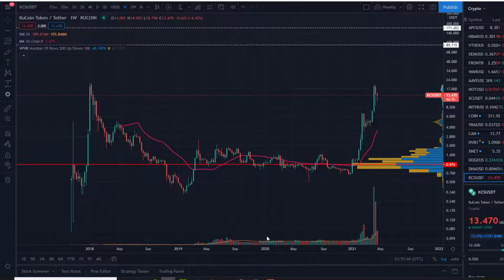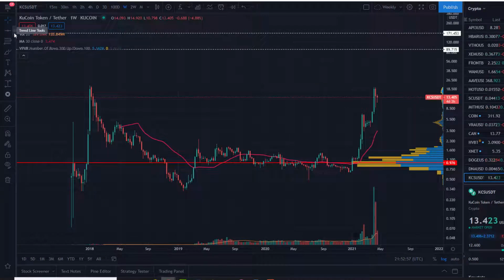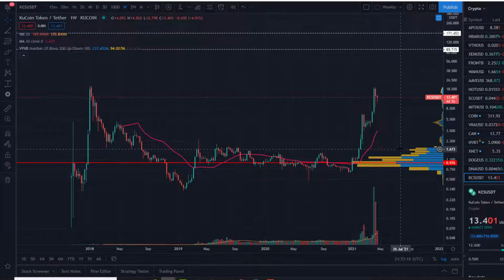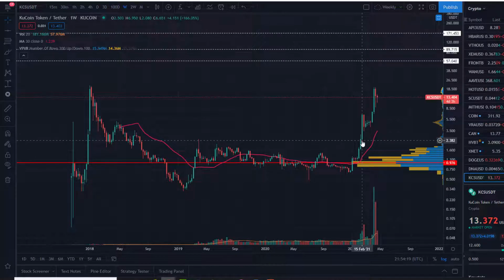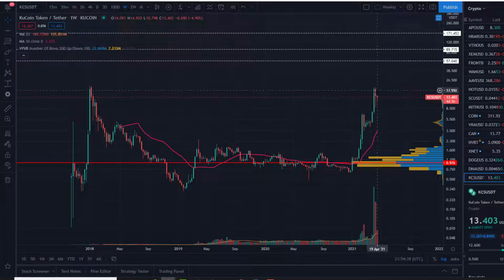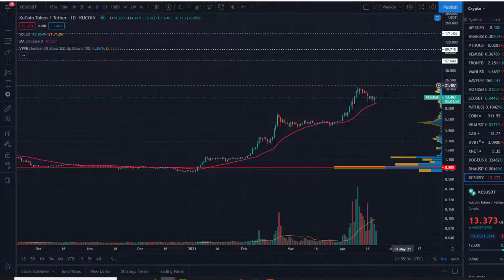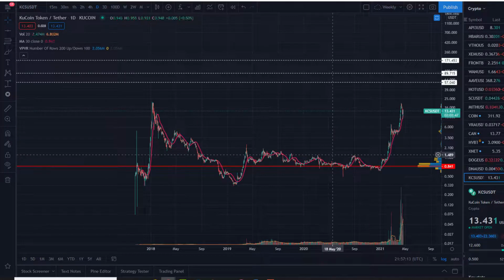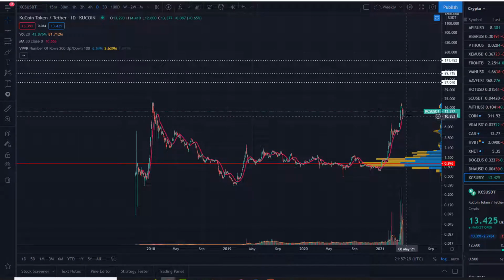LETS LOOK AT KUCOIN great use case and price prediction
LETS take a look at the KUCOIN and where it could head on the chart